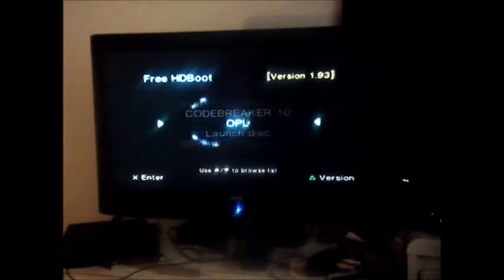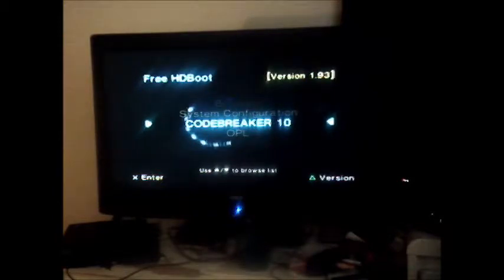GAMING SYSTEM UNLEASHED HDD PS2 #2 Video